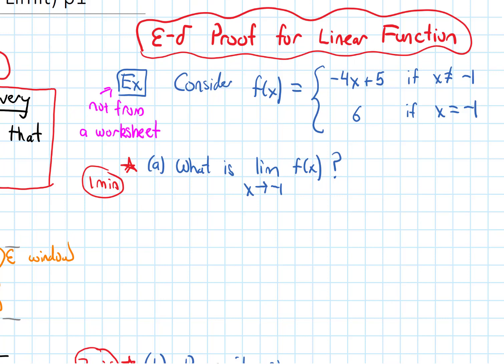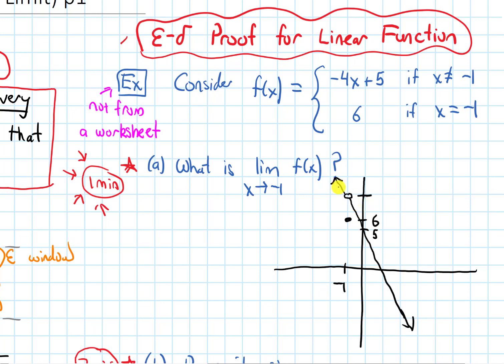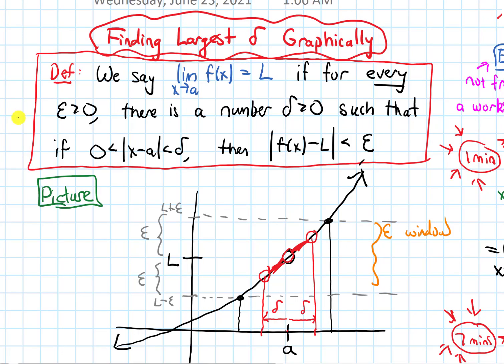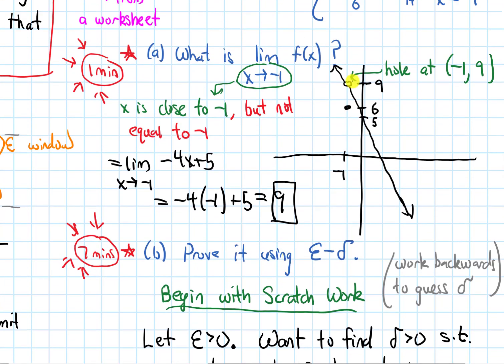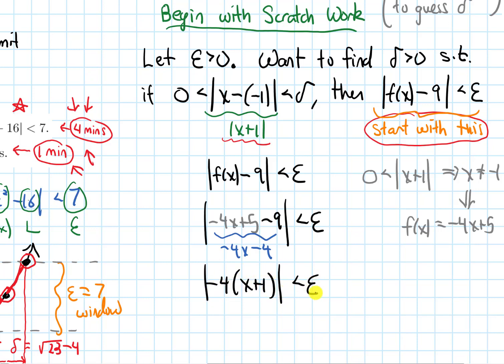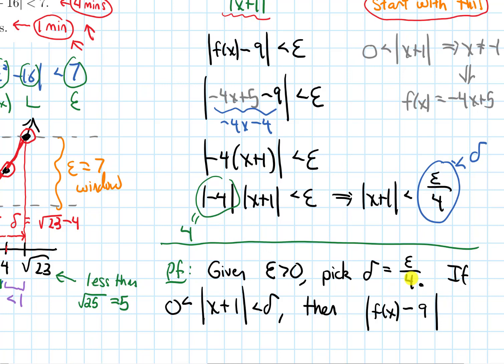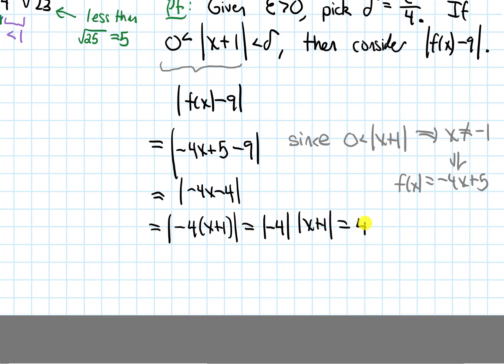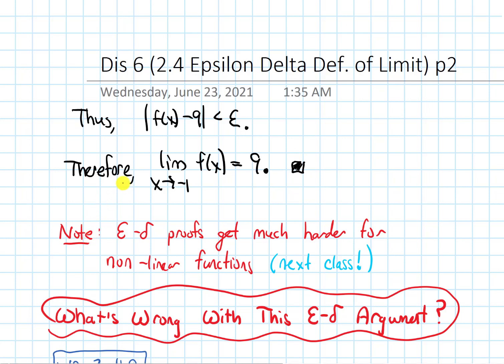2.4 Epsilon Delta Def. of Limit | Discussion Video 2 - Proof for Linear Function || Calculus 1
We do an epsilon delta proof of the limit of a linear function with a hole.